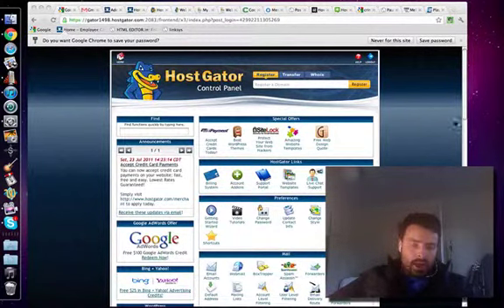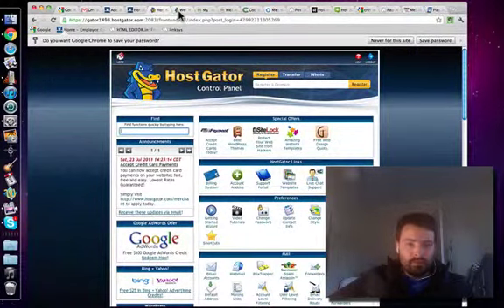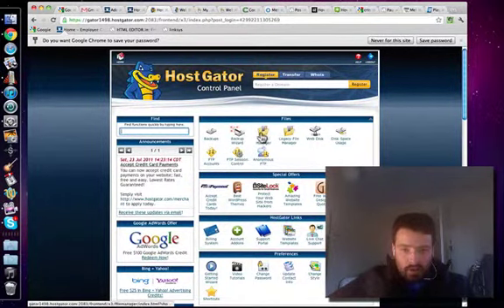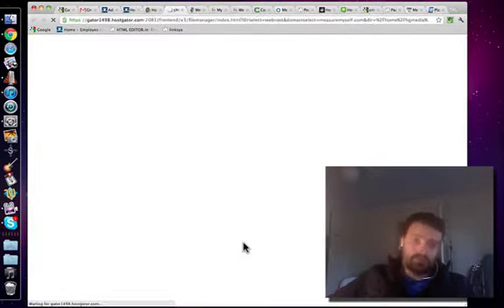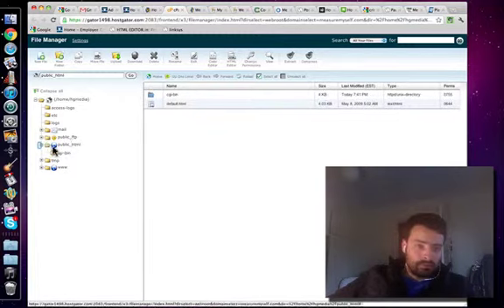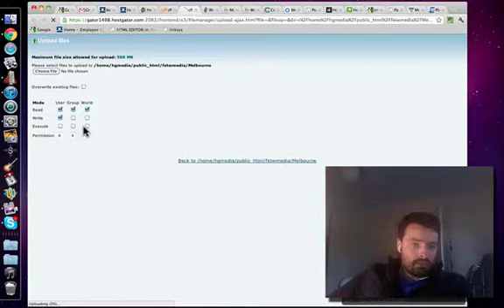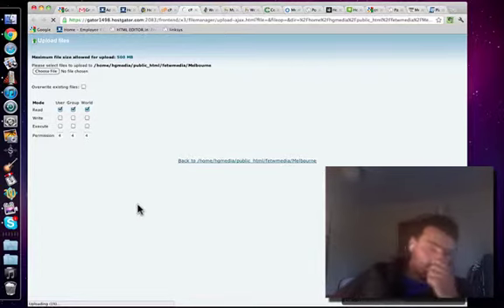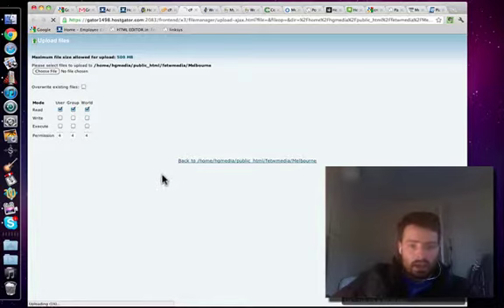ADDING_MEDIA.screenflow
using FTP ion hostgator